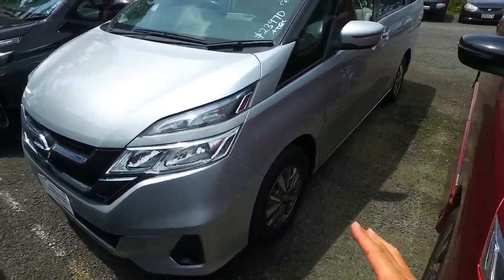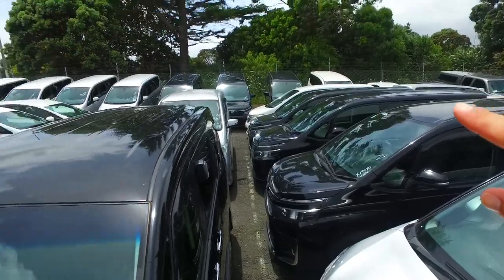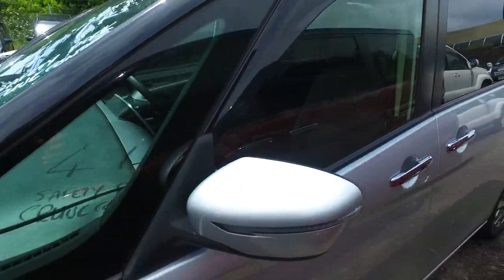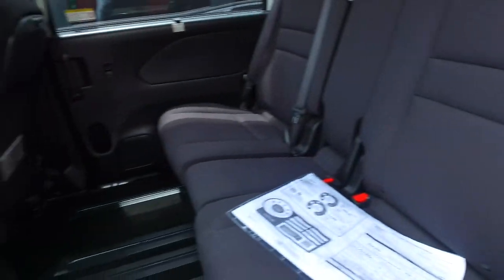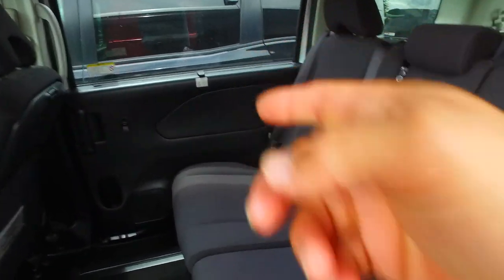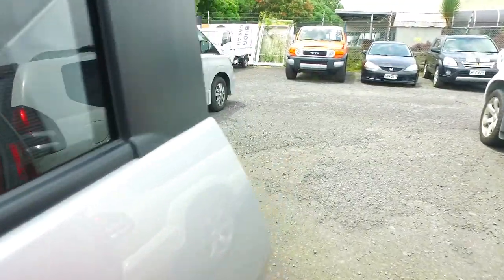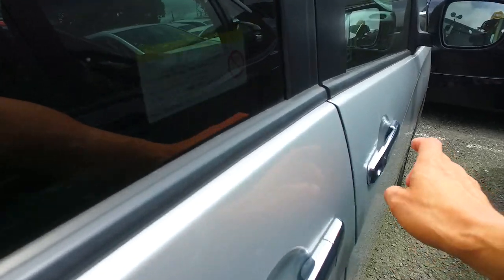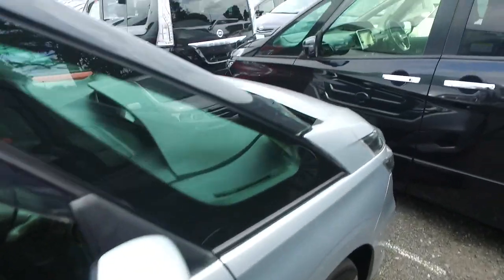2018 Nissan Serena 8 Seat Cruise Safety Pack For Jack